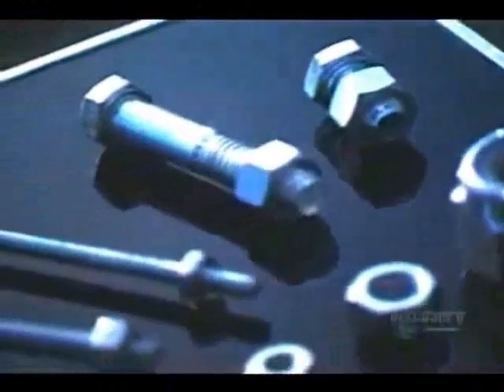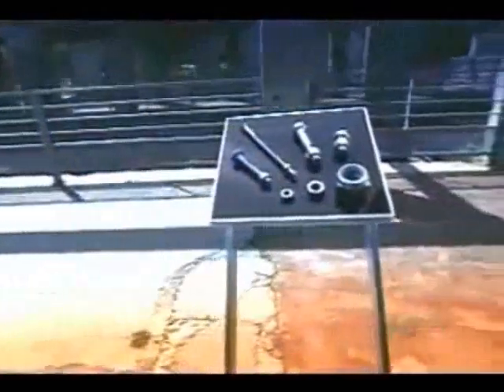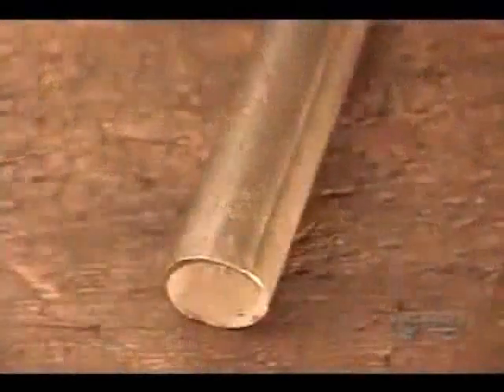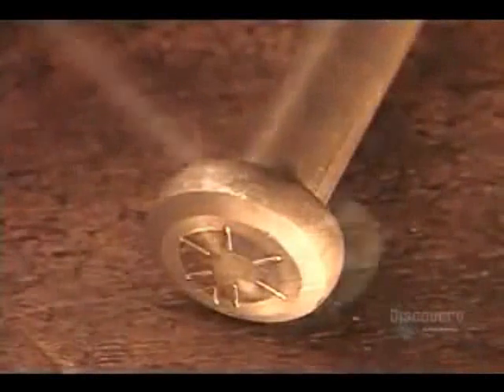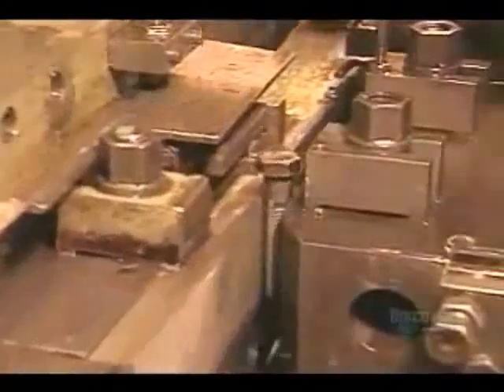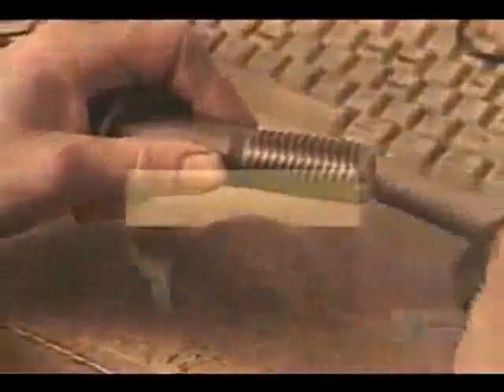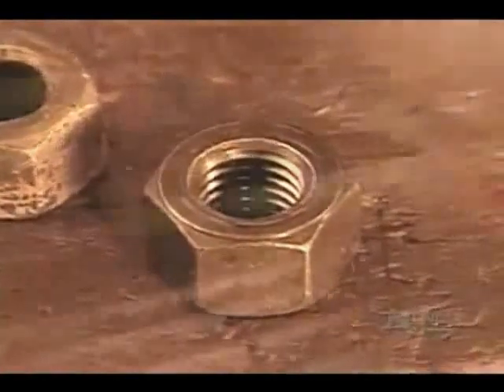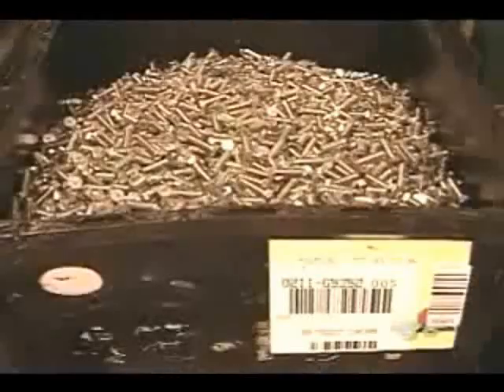How It's Made: Nuts and Bolts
This video from Discovery channel shows the process of making bolts and nuts